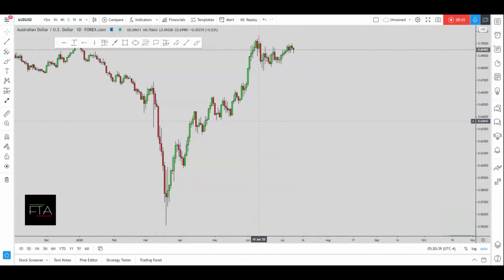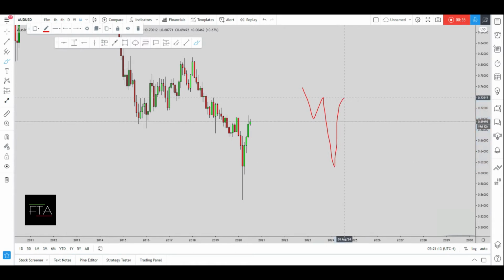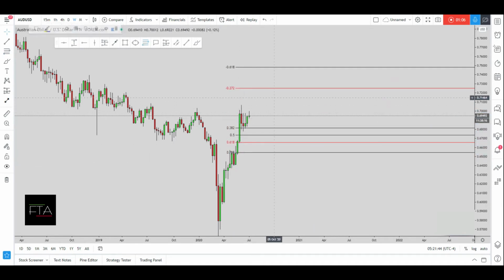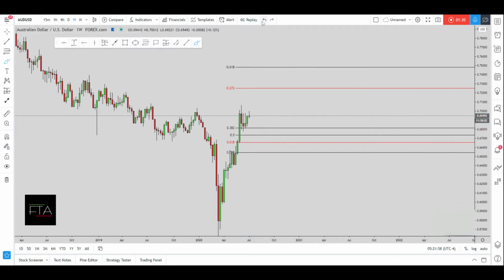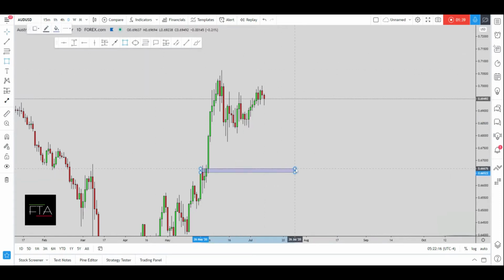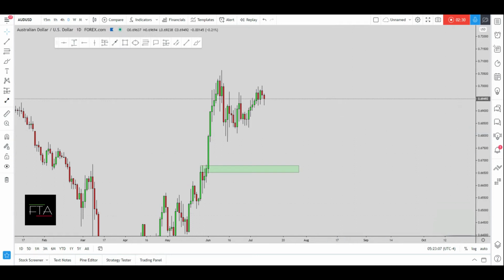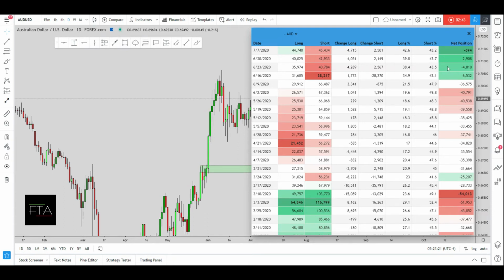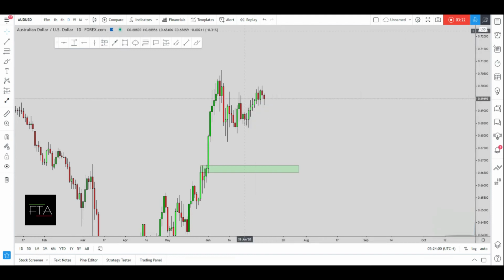AUD/USD MULTI-TIMEFRAME TECHNICAL ANALYSIS | 12 JULY 2020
AUD/USD technical analysis of today 12 JULY 2020